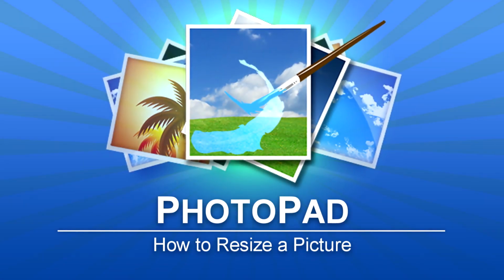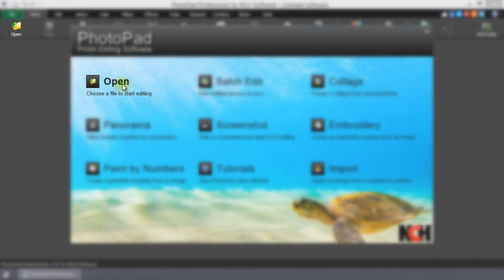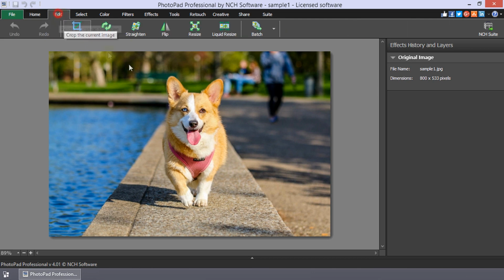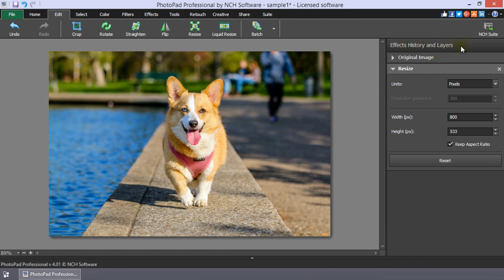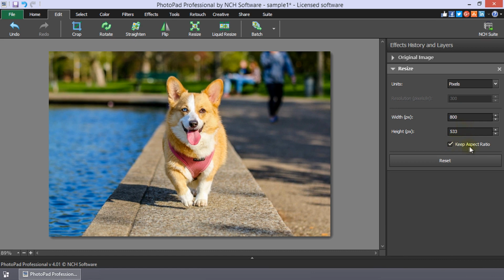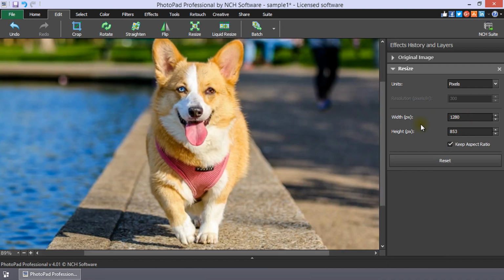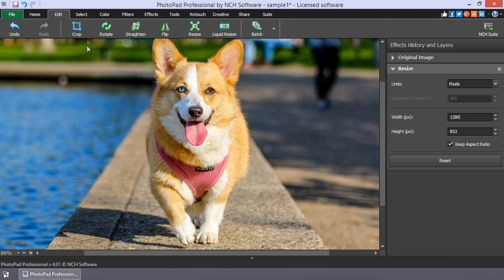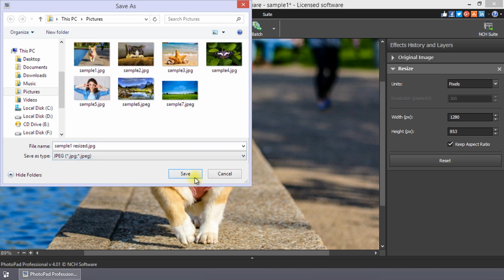How to Resize a Photo | PhotoPad Photo Editor Tutorial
This video will show you how to resize a photo with PhotoPad Photo Editing Software.

to resize your picture.

Click Open on the Start Menu or on the home tab to browse to your picture. Select the picture you wish to resize and then click open.

The resize button can be found on both the Home tab and the Edit tab. Click on the Resize button to add a resize effect layer to the effects history and layers panel.

To begin, click on the units dropdown to select your unit of scale.

You can set your scaling units to resize based on Pixels, Percentage, Inches, or Millimeters. For this tutorial, we are going to use Pixels.

Check the ‘Keep Aspect Ratio’ checkbox to maintain proportions while you are resizing your picture. With this option checked, you will only have to adjust either the width or the height of your picture and the other dimension will be automatically adjusted.

Enter the new width or height in the text box.

Make any other edits to your picture, then select Save As… from the file menu. Give your image a new name, so you do not overwrite your original image, select your output file type and click Save.